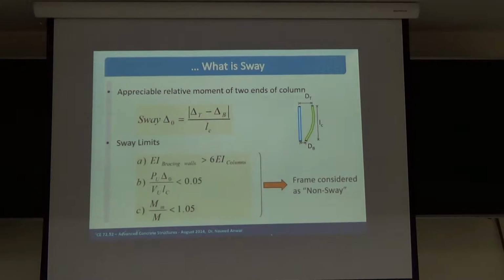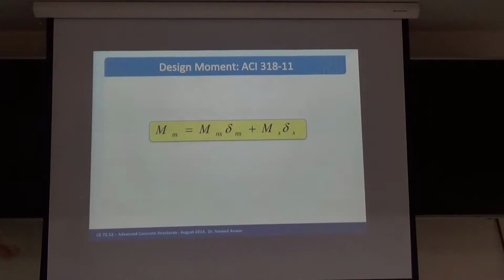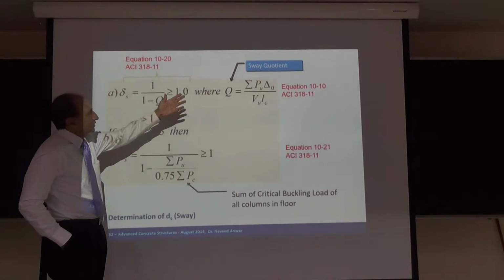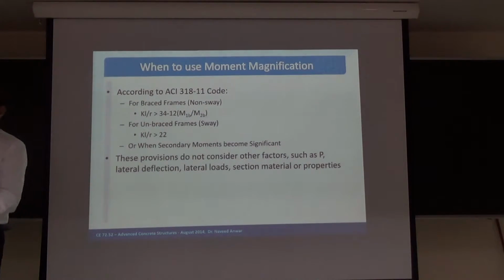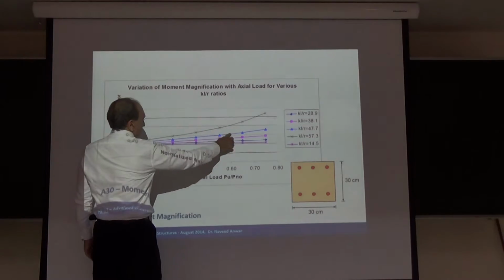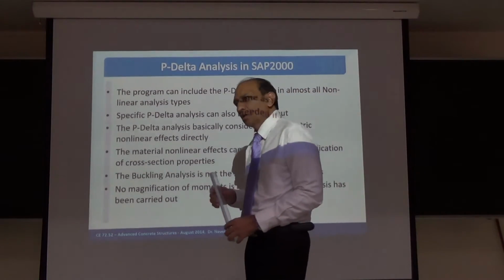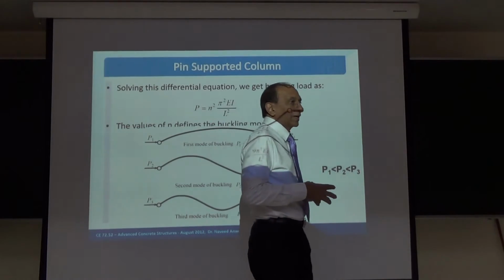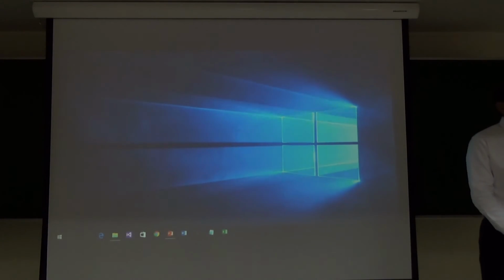Lecture 5 (Part-2)- Design of Columns